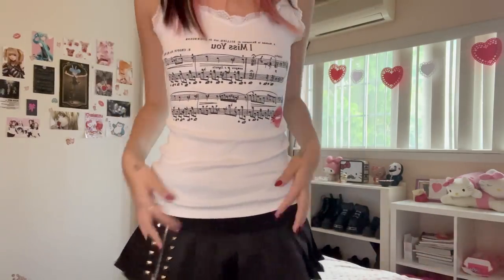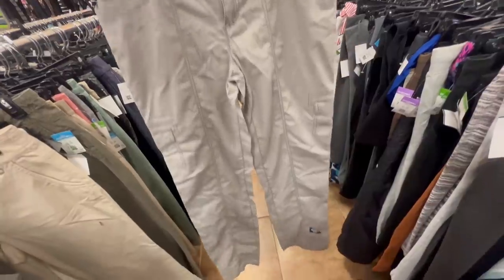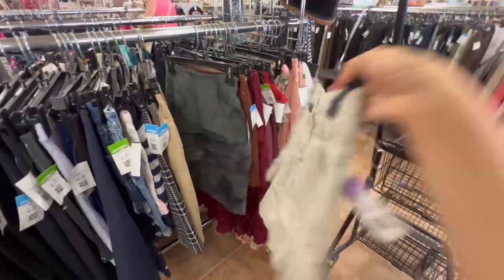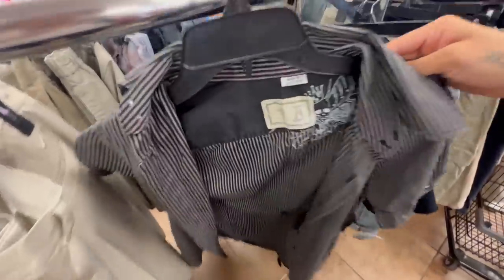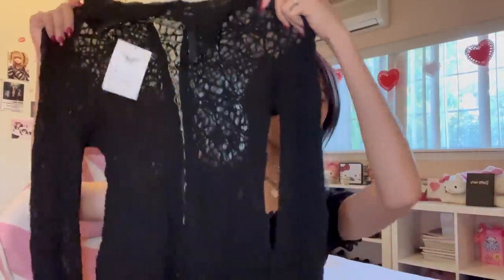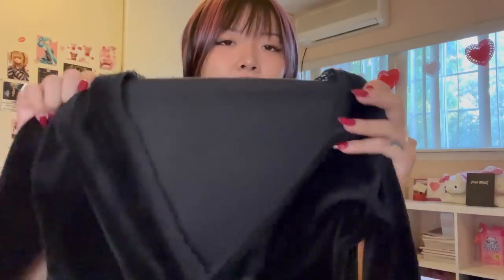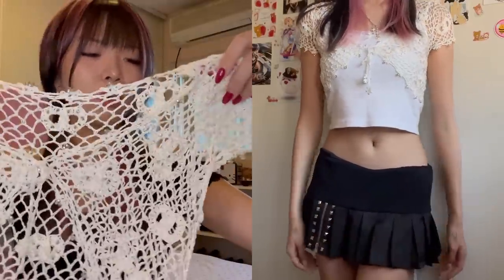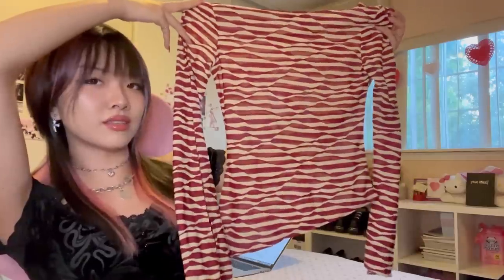THRIFT WITH ME + Try On Haul (grunge/y2k/trendy) ʕ·ᴥ·ʔ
Brands/Info in Haul ⋆ ˚｡⋆ ʚĭɞ
#1 Spiderweb lace top ❥ Lucent
#2 Pink knit sweater ❥ Zenana Outfitters
#3 Black velvet dress  ❥ Juicy Couture
#4 Brown crochet top ❥ No brand
#5 Black dress w/ lace ❥ Morgan Taylor
#6 White crochet top ❥ No brand
#7 Track pants ❥ Juicy Couture
#8 Black vest ❥ Papaya
#9 Argyle vest ❥ Licorice
#10 Red & white mesh top ❥ Forever 21
location #1: 1287 N Hacienda Blvd
United States
location #2: 501 S Vincent Ave
United States
Video related to: thrift haul thirfting vlog depop haul thrift collective haul brandy melville haul fairy grunge haul unif vintage haul try on clothing haul thrift with me aesthetic trendy clothes shein haul buyee haul